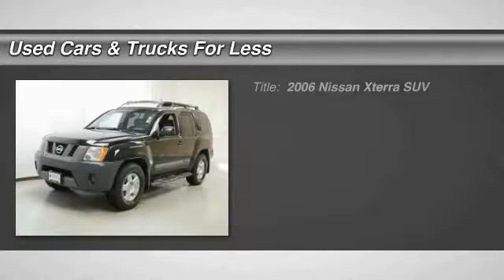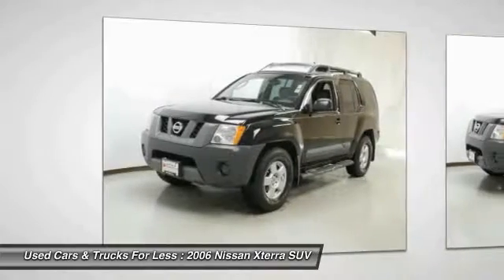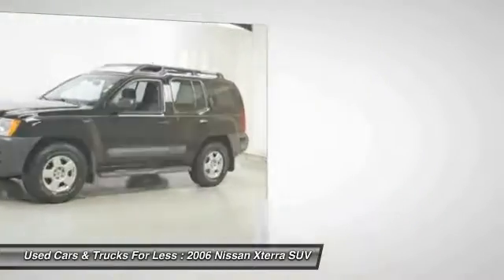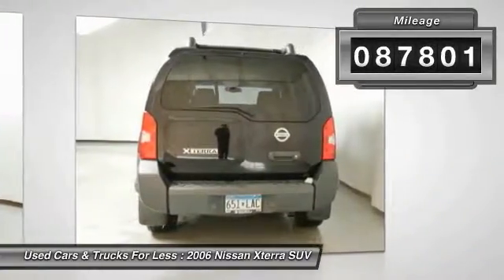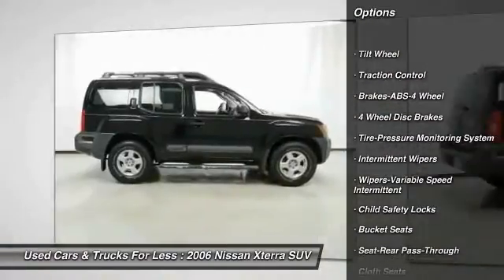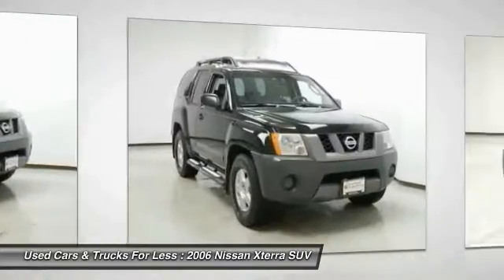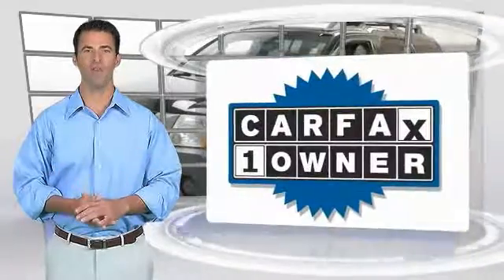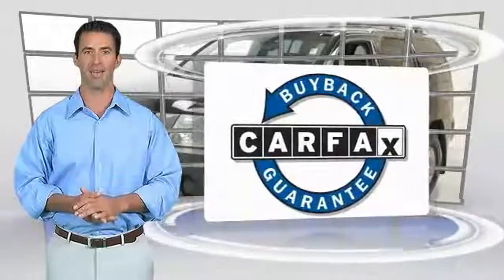2006 Nissan Xterra Inver Grove Heights St. Paul Minneapolis HP7297A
2006 Nissan Xterra

Don't miss this 2006 Nissan. Make a great choice today with this must-have suv. Learn more about this suv by contacting the dealership today and own it today.